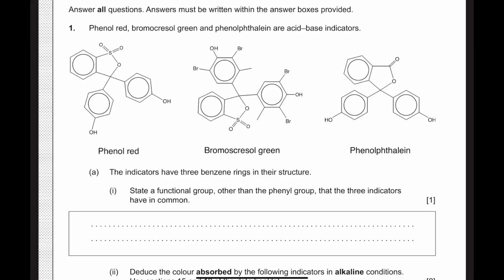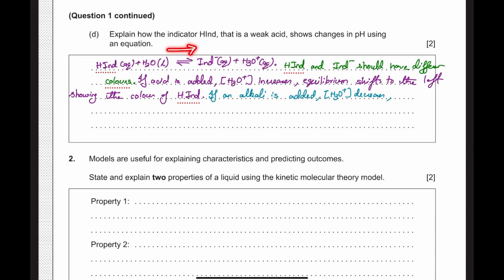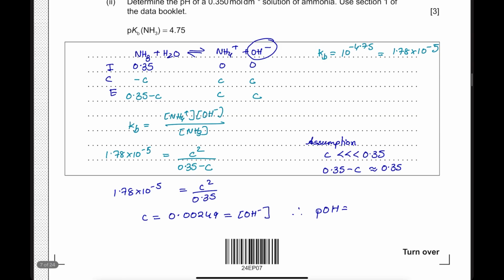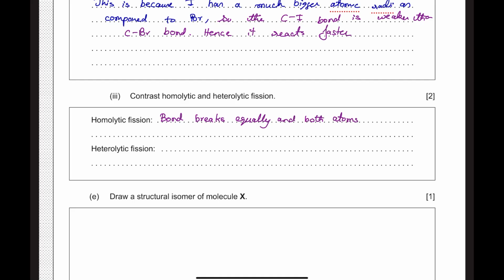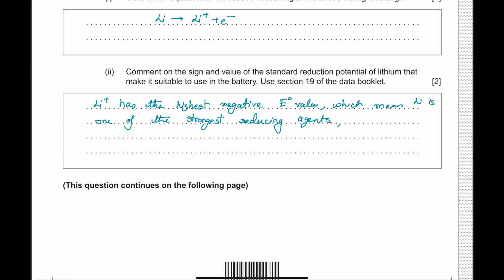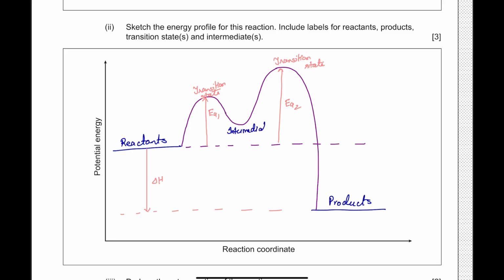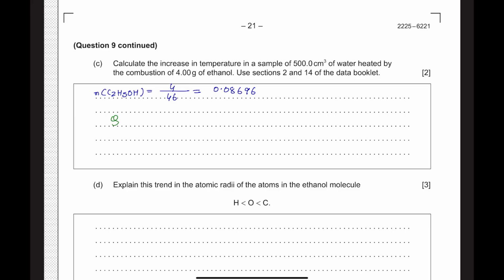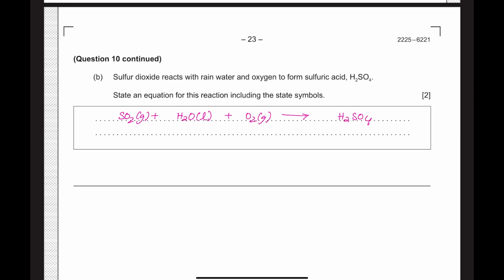IB Chemistry HL Paper 2 TZ-3 May 2025 Solutions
Welcome to IB360, your go-to channel for complete, step-by-step solutions to the latest IB past papers!

In this video, we walk you through IB Chemistry HL Paper 2 TZ-3 May 2025, providing detailed solutions to every multiple-choice question. Perfect for students aiming for a 7 in their IB Chemistry exam.

✅ What’s Covered in This Video:
 • All 40 MCQ questions explained clearly
 • Tips and tricks for fast solving
 • Common mistakes to avoid
 • Strategies for Time Zone 2 Paper 1

🔔 Don’t forget to:

📢 Share with your IB friends

IB
IB DIPLOMA
IS IB WORTH IT ?
IGCSE QUESTIONS
IB PHYSICS
IGCSE MATHS
IGCSE CHEMISTRY
IB TEACHERS
IGCSE SOLVED
IB SYLLABUS
IB SOLVED
IGCSE TOPPER
IGCSE PHYSICS
IGCSE MATHS
IGCSE CHEMISTRY
IGCSE BIOLOGY